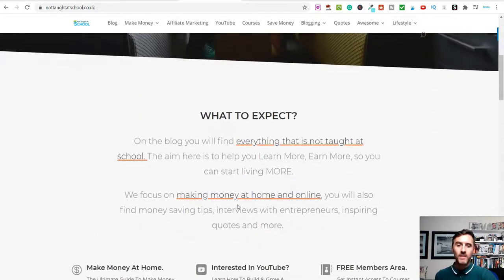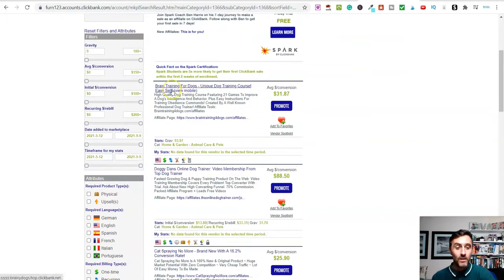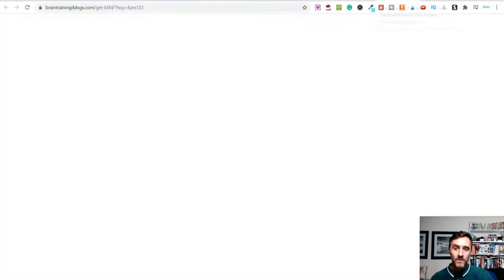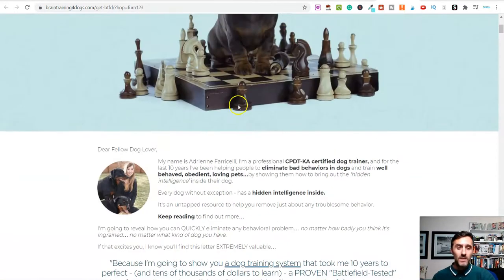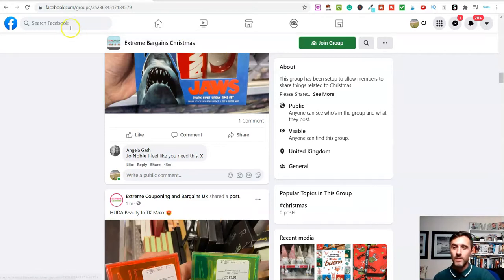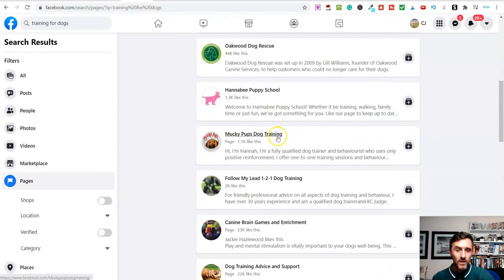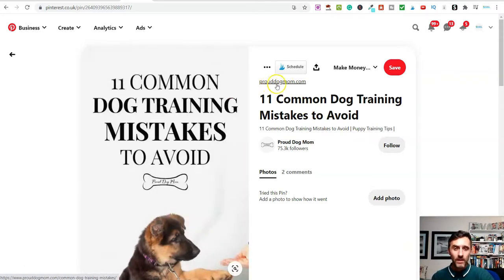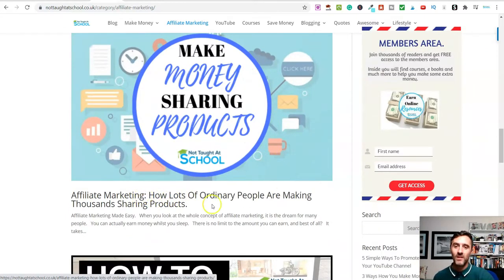How To Start Affiliate Marketing With No Money [Step By Step]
Welcome To Today's Video - How To Start Affiliate Marketing With No Money [Step By Step]

All of the links and resources mentioned in the video are below for you.

💰 Simple $7 Affiliate Marketing Program That Changed My Life 💰

In this video, I am going to share just how simple it is to start affiliate marketing without any money.

We will look at finding a product, creating content and how you can earn money.

Affiliate marketing is an awesome way to earn money online and in this video I will show you the simple steps required to get this whole method up and running within the next 30 minutes.

🔥 Grab These FREE Affiliate Marketing Resources 🔥

My Completely FREE YouTube Growth Course

Affiliate Marketing Articles.

➡️ Useful Affiliate Marketing Resources: ⬅️

Never miss a video about simple ways to make money with affiliate marketing.